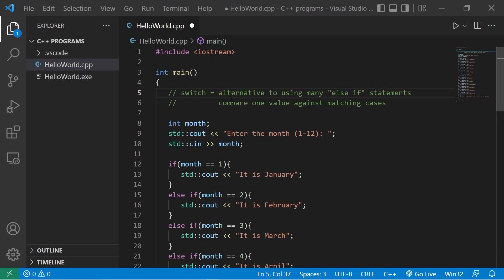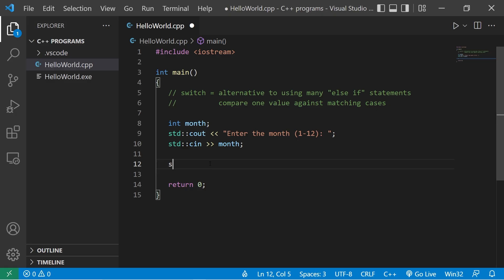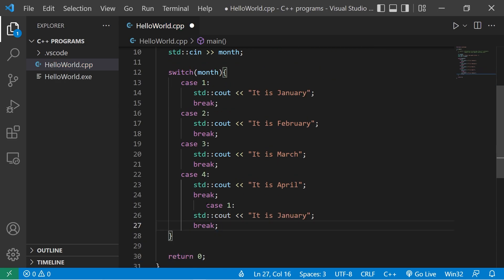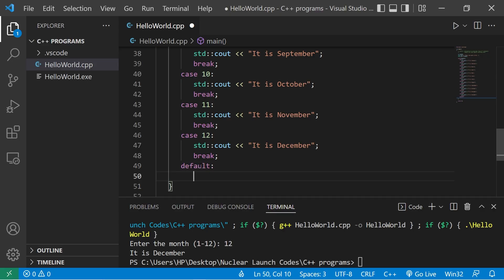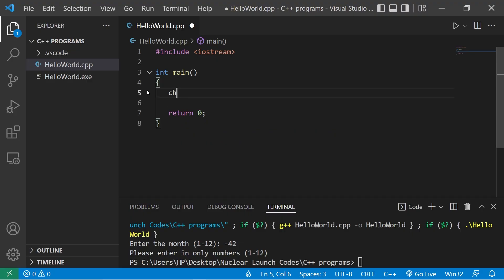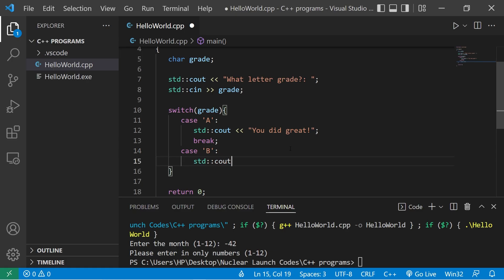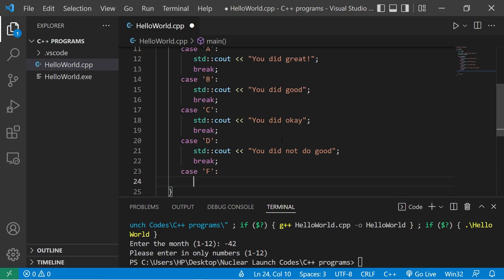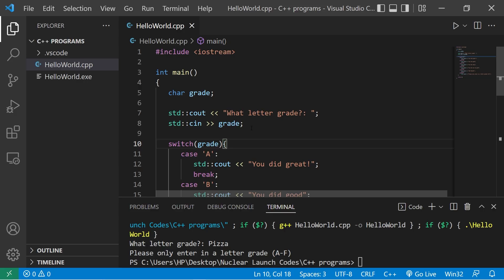What is a switch? 🔀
C++ switch statement tutorial example explained